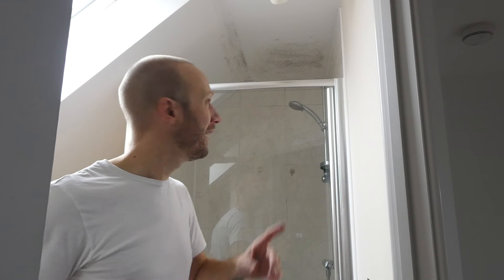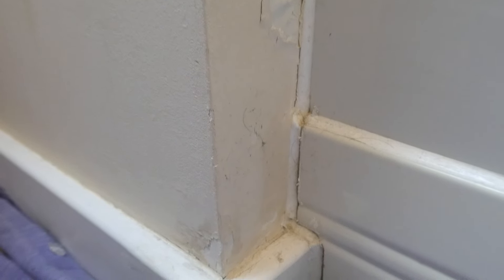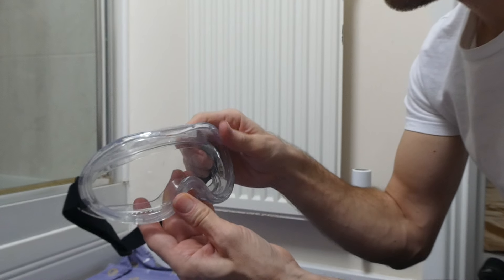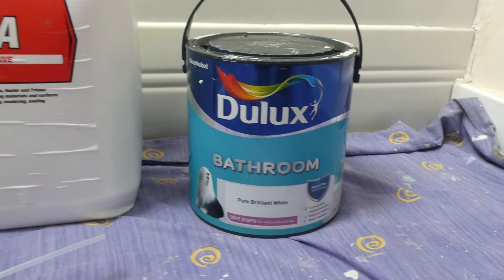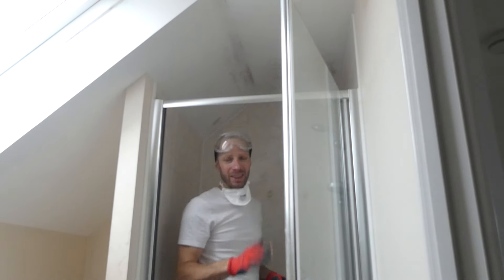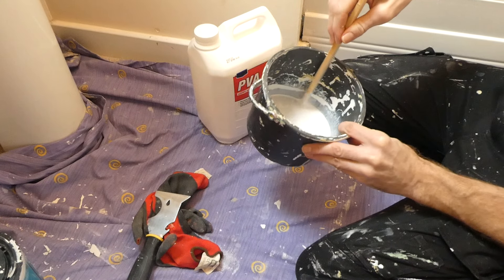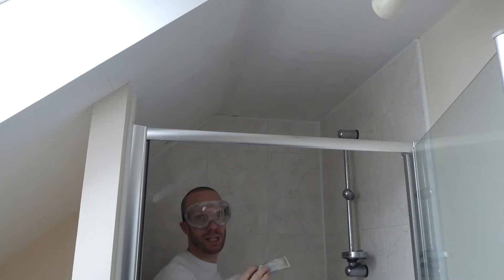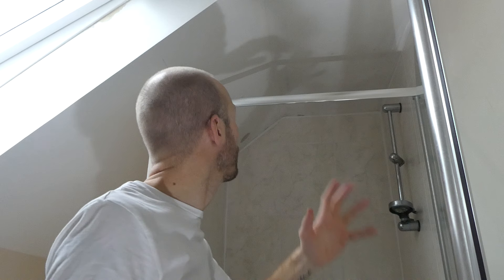How to Fix and Repair a Bathroom Ceiling covered in Black Mould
In this video I will show you step by step the best way to clean, treat, seal and paint a bathroom or shower room ceiling, and leaving you with a healthy, damp and moisture-proof, bright and clean ceiling.

Products used:
DryZone 100 Mould Remover
Waterproof PVA
Zinsser Stain Block
Dulux Bathroom

Personal Protection Equipment:
Safety Goggles